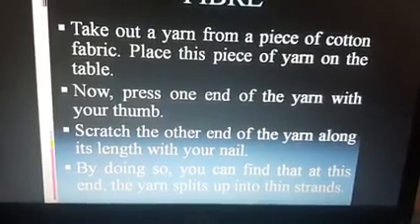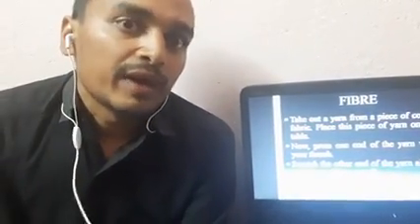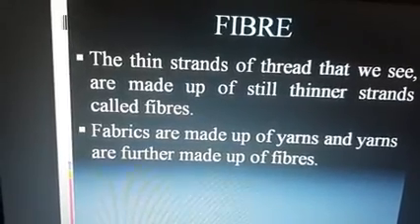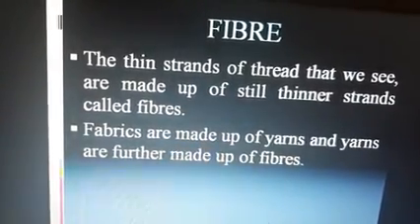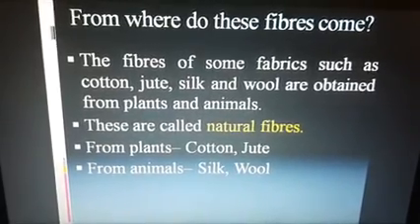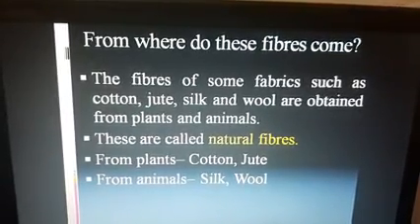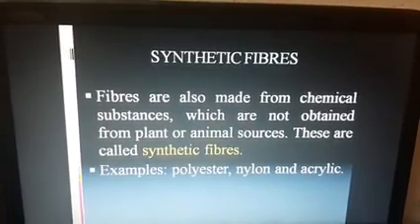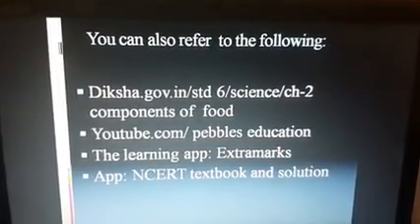Class 6 | Science | Fibres to Fabric | part -3